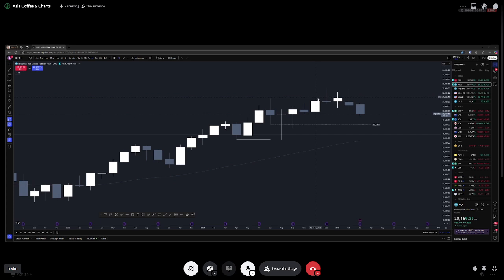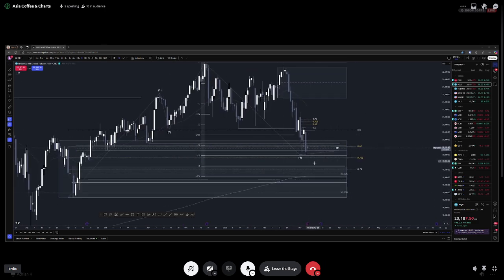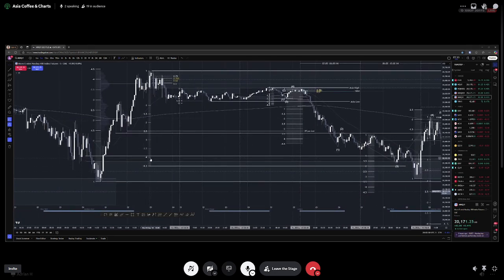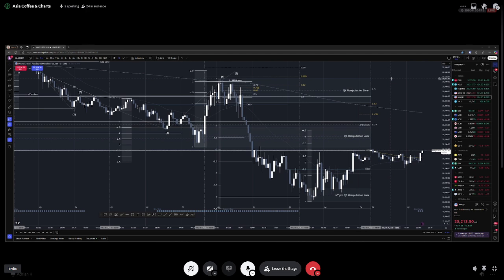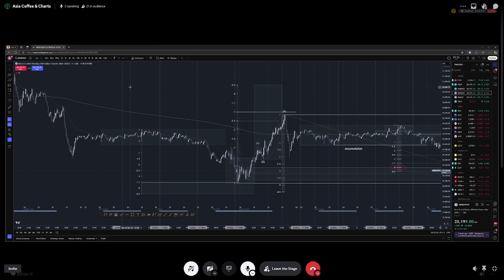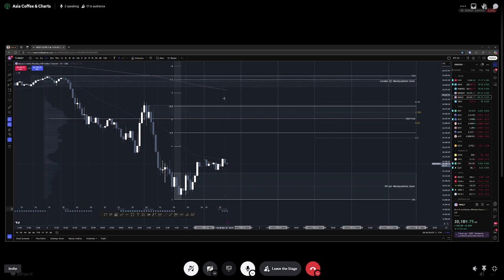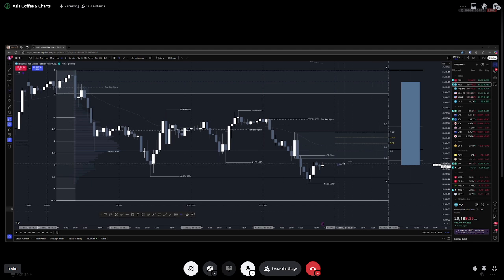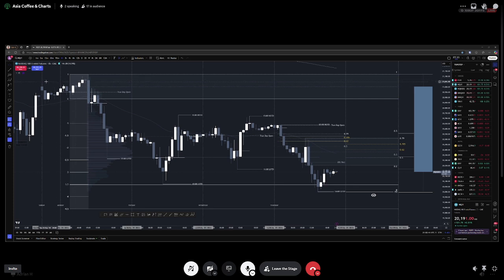HTF + Daily Review, Po3 & Monthly Performance Review | Mar 6th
Open Floor powered by Kingline.